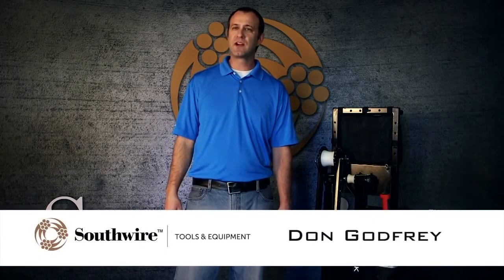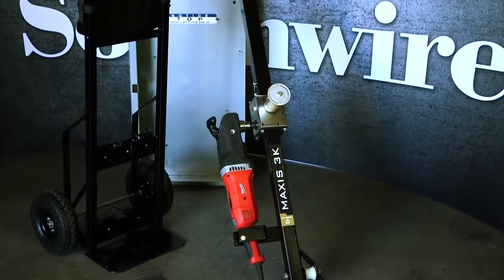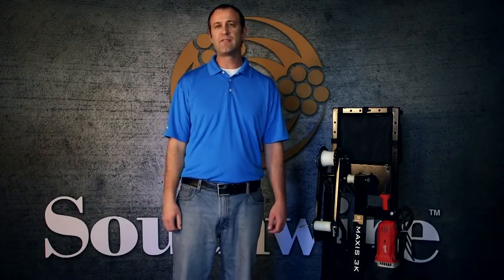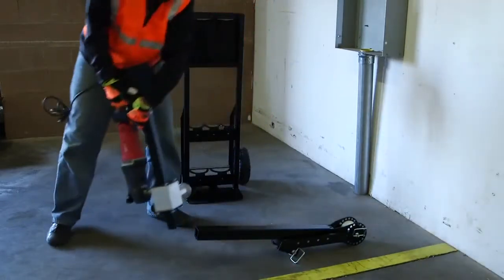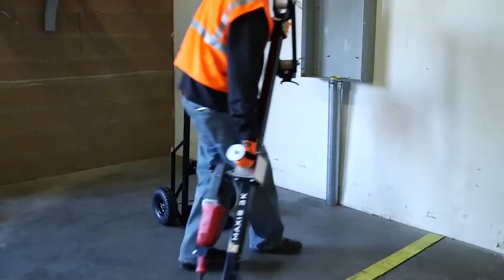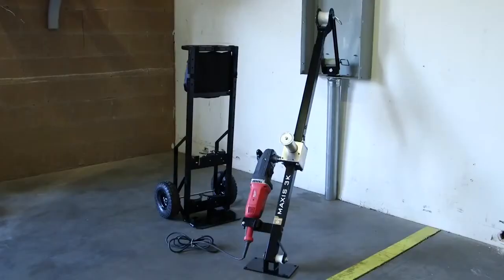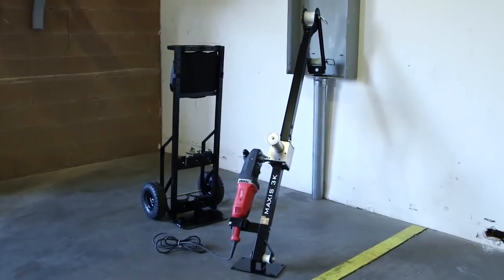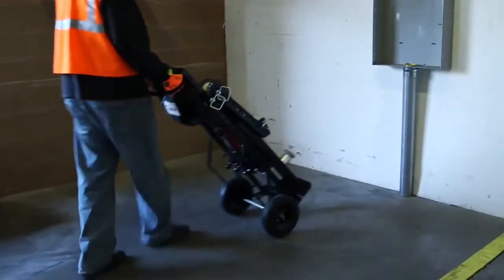Southwire's Maxis® 3K Puller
When it comes to pulling small and mid-sized runs, Southwire's M3K-M Maxis® 3K Puller is the original lightweight, versatile, and hardworking cable puller. The fast, two minute setup time requires no need to anchor the unit to the ground and ranges in speeds from 25 feet per minute on low and 100 feet per minute on high at no load, with a peak pulling capacity of 3,000 pounds."